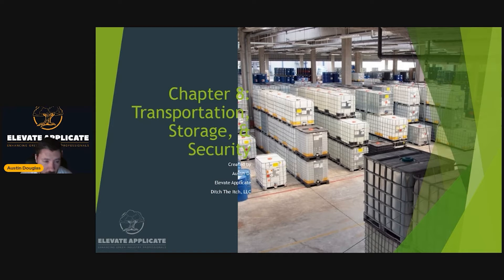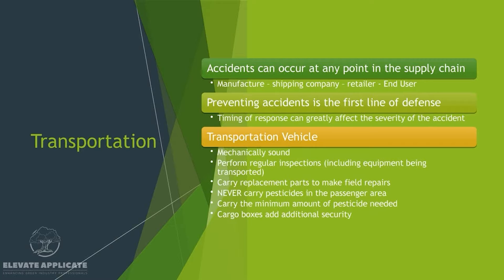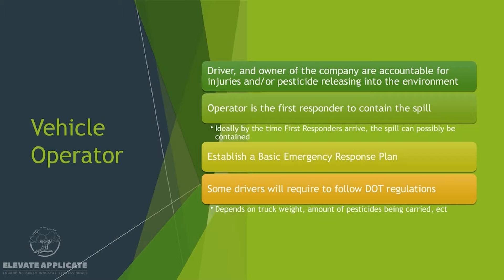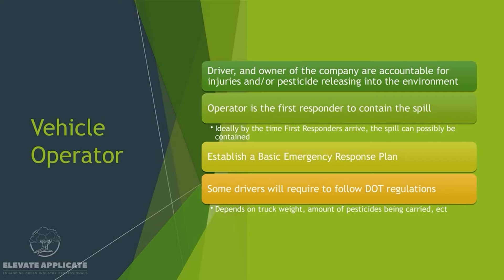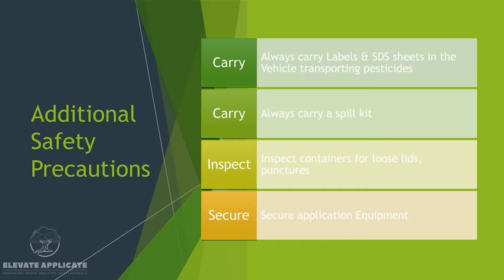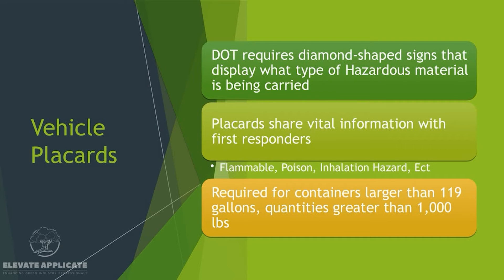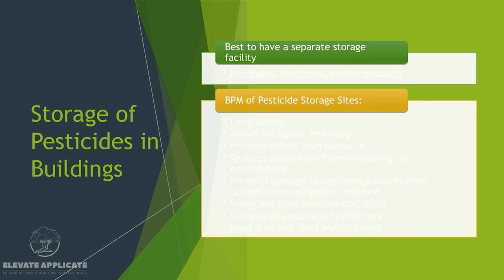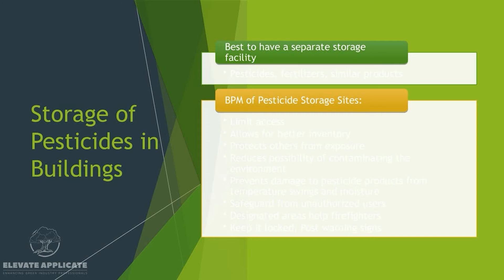National Pesticide Applicator Certification Core Manual - Ch 8: Transportation, Storage, & Security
Part of the National Pesticide Applicator Certification Core Prep Course, this is designed to be an asset and resource for future pesticide applicators or seasoned veterans looking to study prior to retaking their certification exam.

Chapter 8 of the National Pesticide Applicator Certification Core Manual is all about Transportation, Storage, and Security.  This will be a distilled version of Chapter 8 from the National Pesticide Applicator Core Manual.

The goal is to increase your odds at passing the exam.  The National Pesticide Applicator Certification Core Exam has a 70% fail rate.  We attribute this to the fact that most people are visual learners in todays world.  So, rather than reading all 168 pages of the National Pesticide Applicator Core Manual, here is a video that will help you through visually learning as well as listening to the words and concepts.

I hope this helps and serves you.

- Austin D.
ISA Certified Arborist MI-4665A
ISA Tree Risk Assessment Qualified
ISA Michigan Oak Wilt Qualified
TCIA Qualified Plant Health Care Technician
TCIA Tree Care Specialist
Michigan Commercial Certified Pesticide Applicator